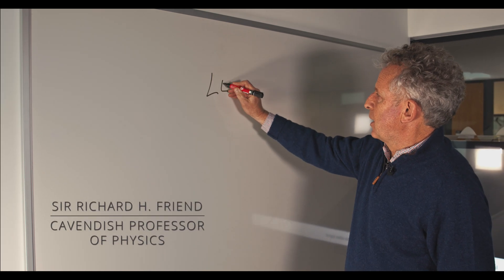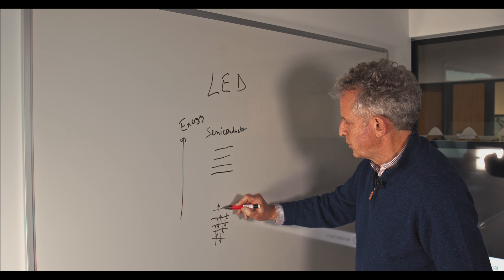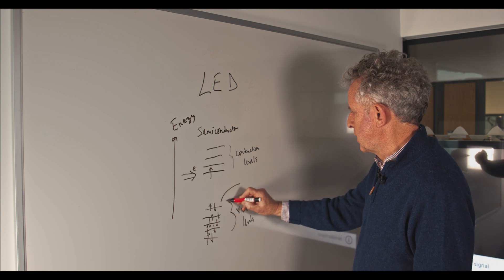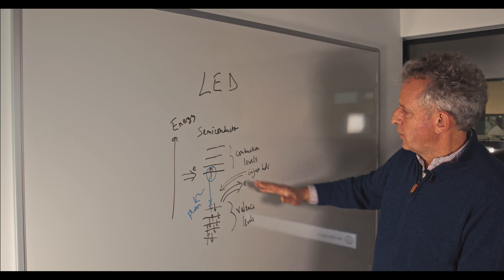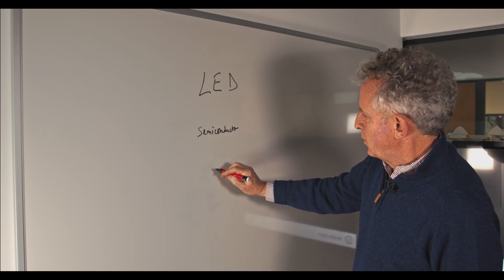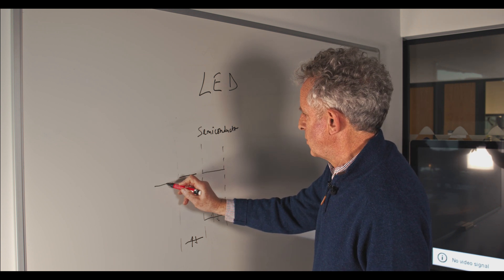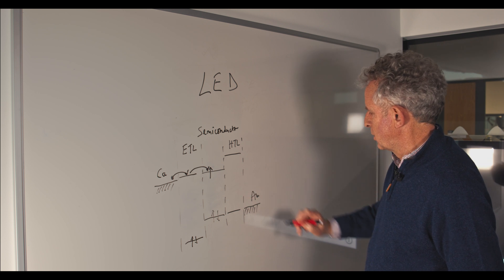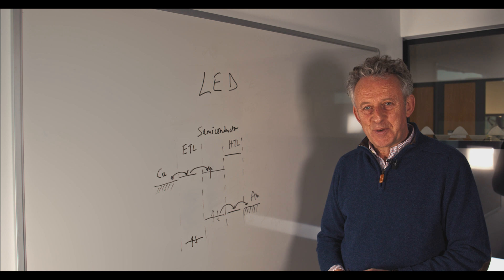How LEDs Work (Band Structure Design) | Prof. Sir Richard Friend, Cavendish Professor of Physics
Working principles of light-emitting diodes (OLEDs, solid state LEDs, perovskite LEDs, etc.) illustrated by Prof. Richard Friend (University of Cambridge).

Scientific Video Protocols is the first full open-access peer-reviewed video journal publishing in 4k cinematic quality.